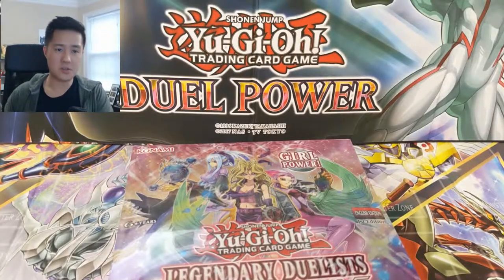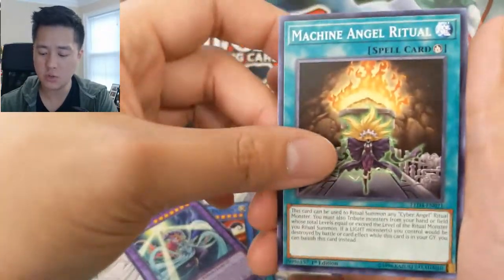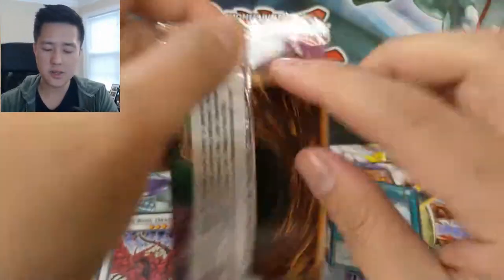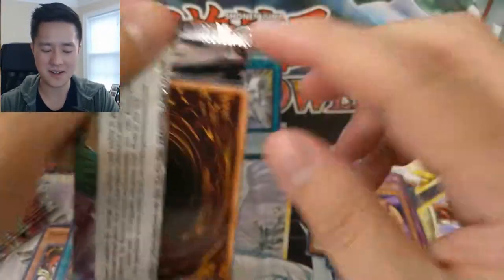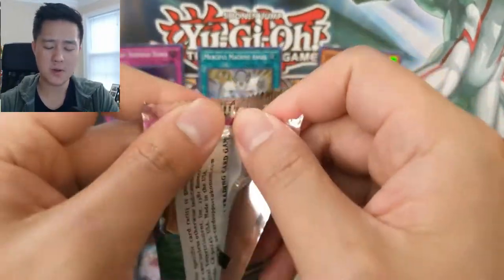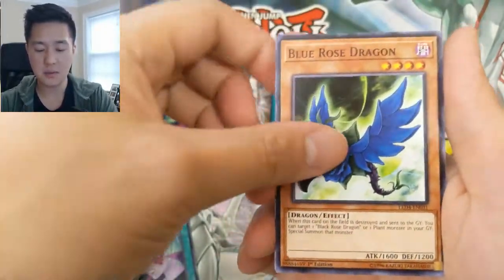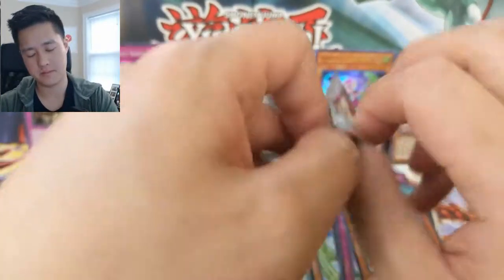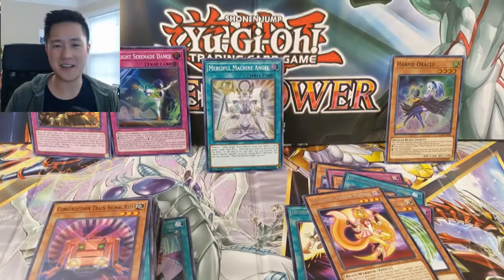YuGiOh TCG Unbelieve Pulls for Sisters of the Rose Opening!